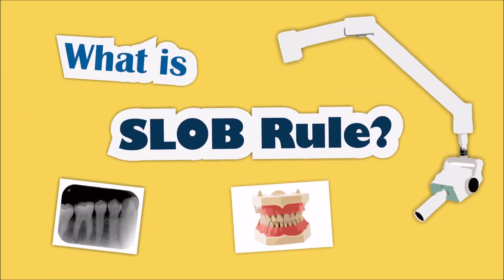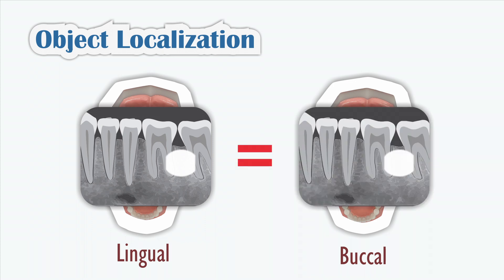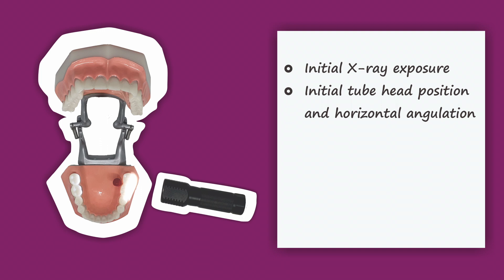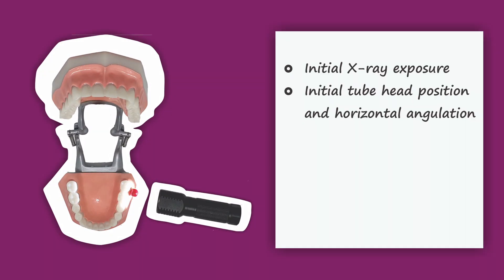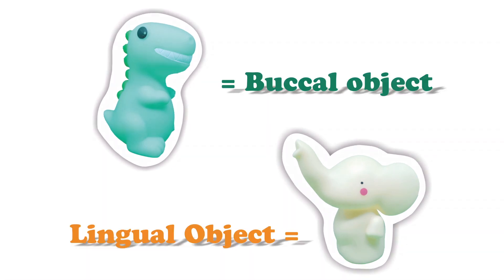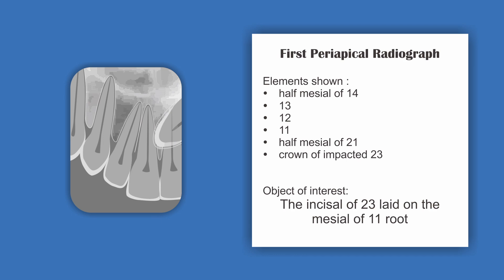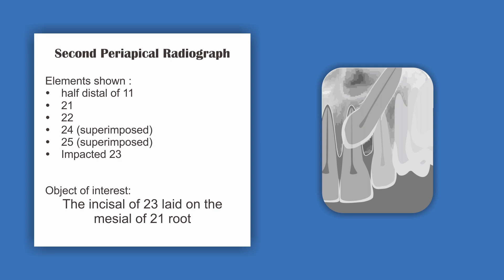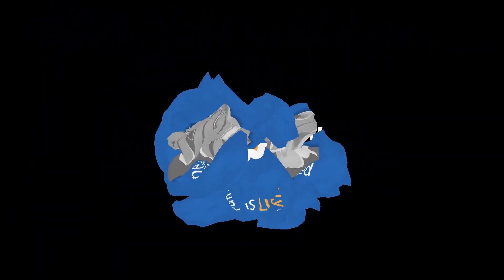What is SLOB Rule?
Oleh drg. Rellyca Sola Gracea, Sp.RKG

Teknik same lingual opposite buccal (SLOB) merupakan modifikasi dari teknik intraoral periapikal. Radiograf periapikal banyak dipakai dalam bidang kedokteran gigi untuk melihat informasi detail tentang gigi dan jaringan tulang alveolar. Sama seperti teknik radiografi 2 dimensi lainnya, periapikal memiliki kekurangan dimana kita kesulitan dalam menentukan posisi objek apakah terdapat di sisi bukal atau di lingual, sehingga diperlukan suatu modifikasi. Modifikasi teknik periapikal ini disebut sebagai SLOB atau nama lainnya yaitu Clark’s rule dan tube shift technique.